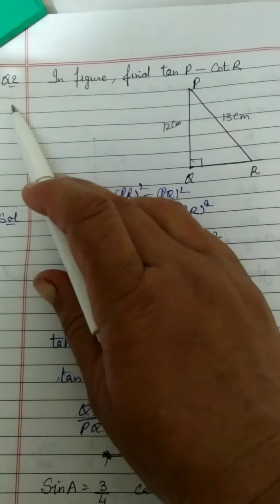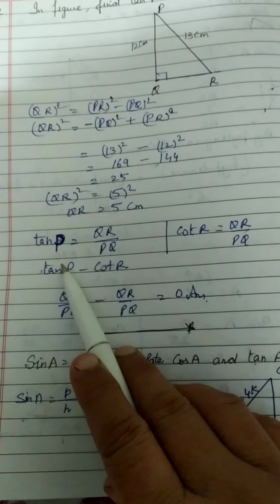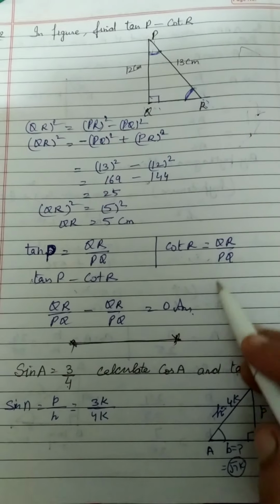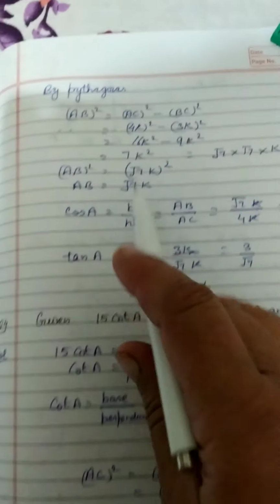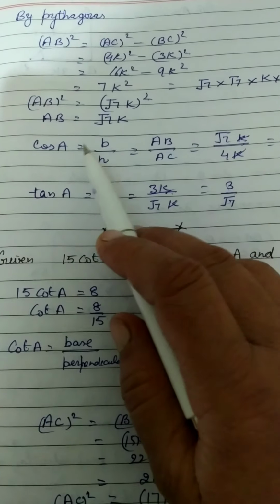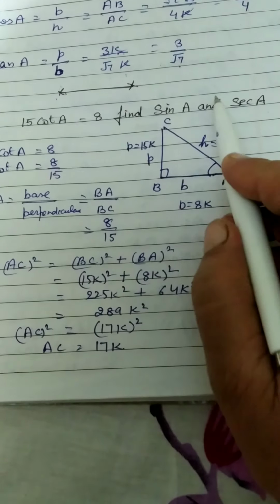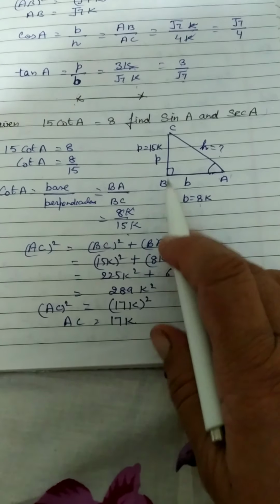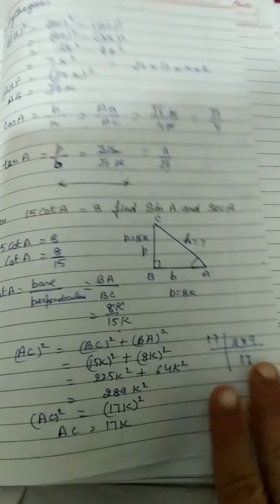Trigonometric problems class 10